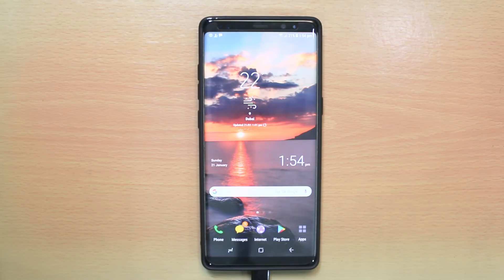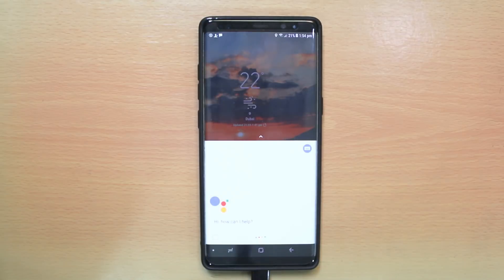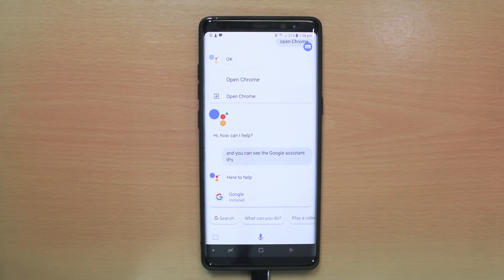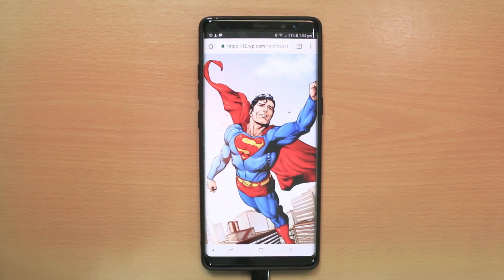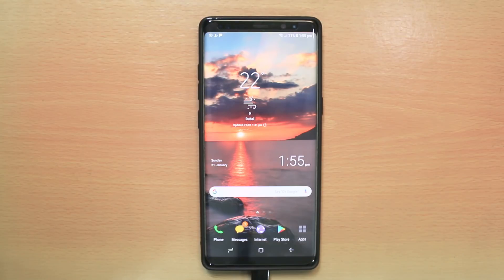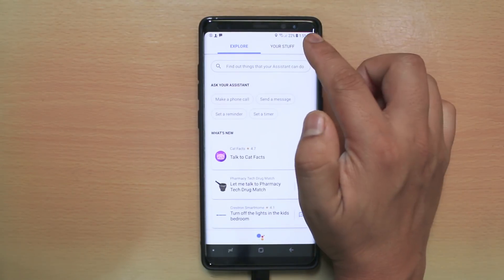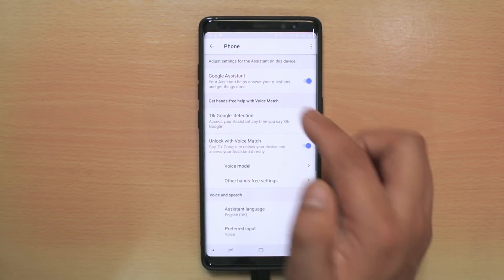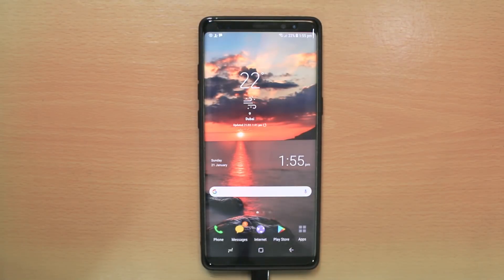How to deactivate google assistant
In this video today we will see how to deactivate google assistant from your android device. Google assistant helps you to operate your device.

Hello everyone and welcome to my YouTube channel and in this video today we will see how to use the Google assistant and disable the Google assistant if you don't need it.
Now google assistant is a virtual voice assistant which is like siri in iPhone. So, it will help you to operate the phone. If you want to use the google assistant then what you have to do is you have to press on the home button for a little bit longer period of time and you can see the Google assistant appears.  So, from here what you can do is you can give command to the Google assistant. For example I will tell google assistant to open Chrome. "Open Chrome". You can see that Google assistant opened Google chrome. So, this is the virtual voice assistant that helps you to operate the phone. Now in case if you don't want this voice to use then you can disable it. For that one what we will do is we will again tap and hold this home button. Tap on this icon here. Then tap on this more option. Go to "Settings". Then tap on the phone and if you see there is google assistant which is right now enabled. So, if I want tot disable it. I will just disable this button here. Now Google assistant is disabled. If I press this home button then let us see what happens. You can see Google assistant is not turned on. So, this is how you can use Google assistant or you can disable it.